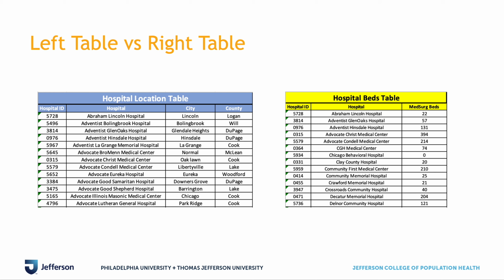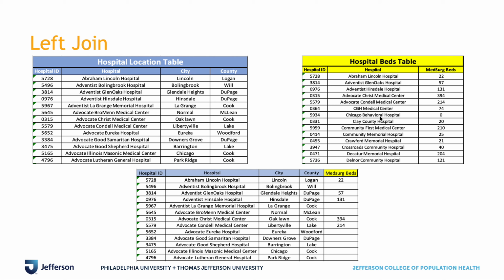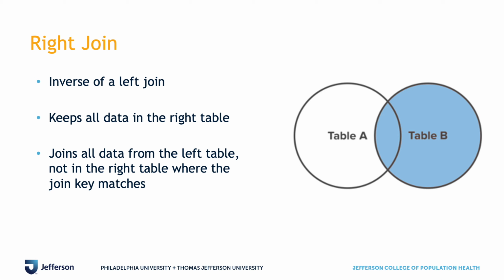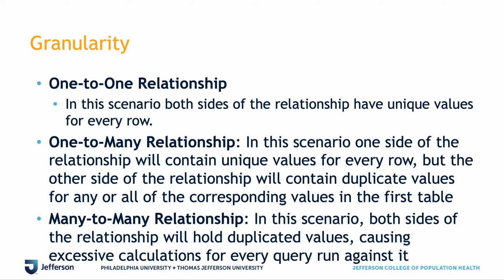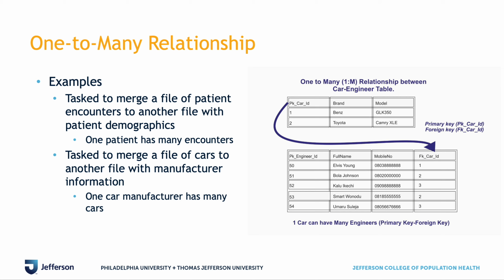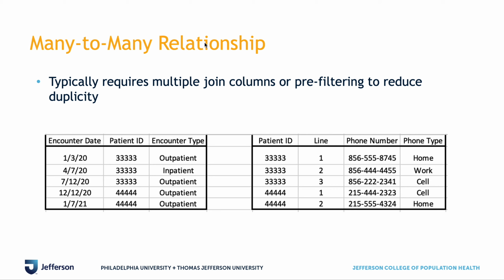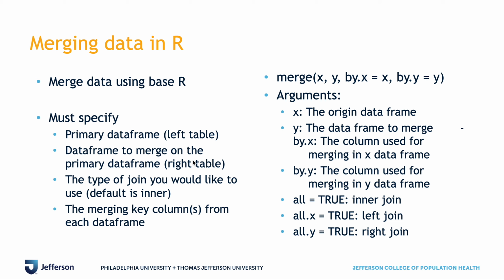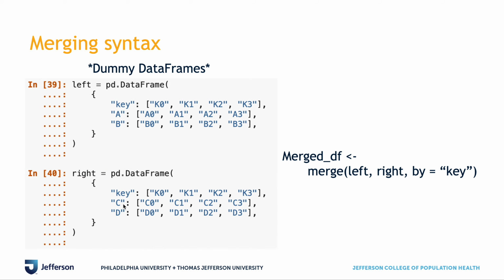Week 2 - Data Merging